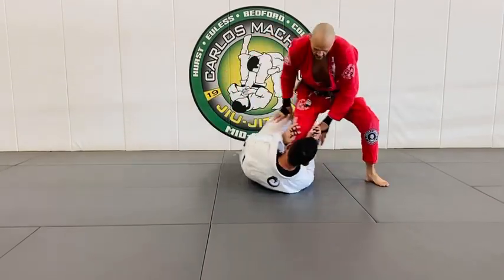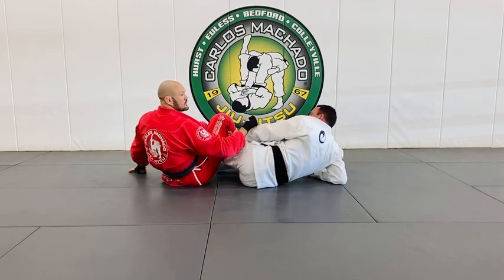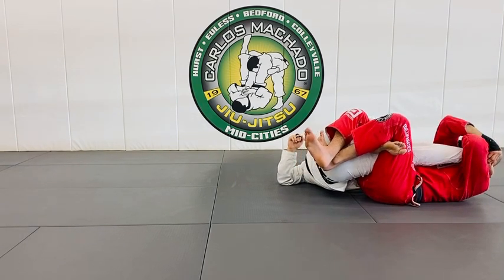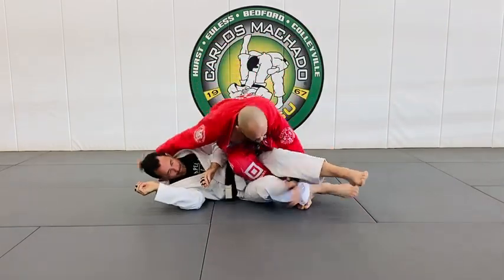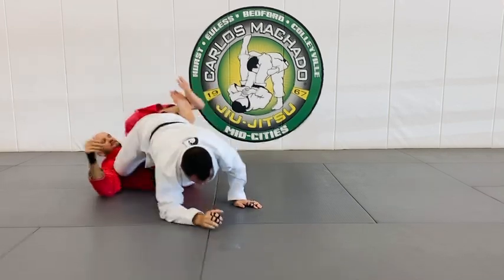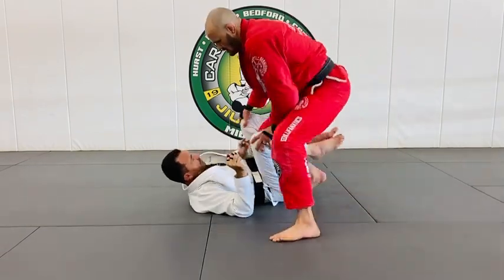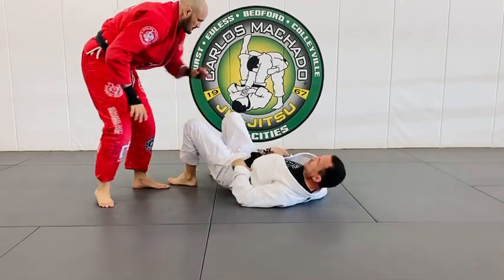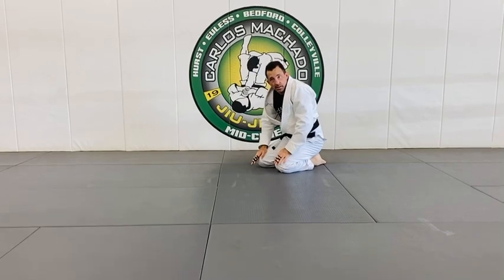Figure 8 Knee Bar from Knee Cut Pass to Back-step Attack by Greg Hamilton BJJ